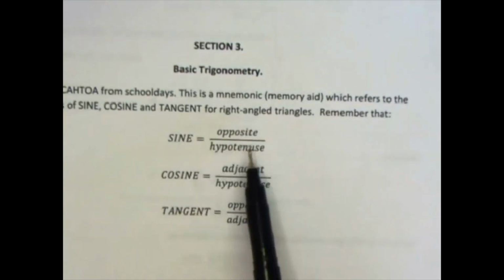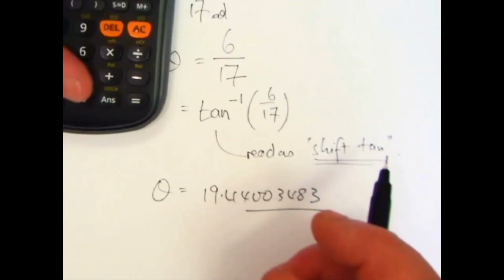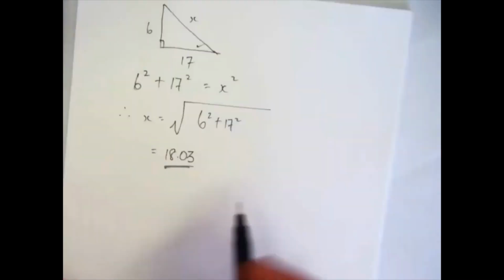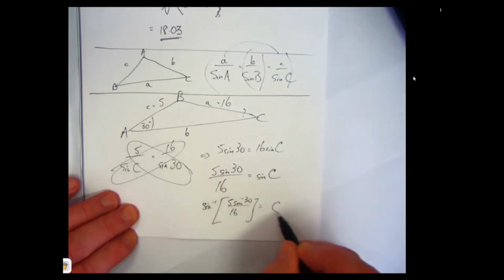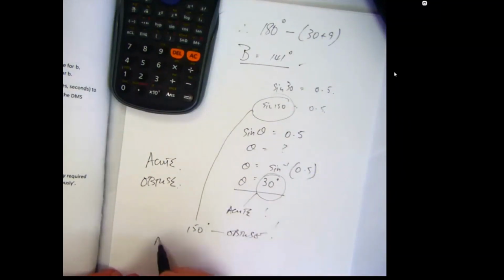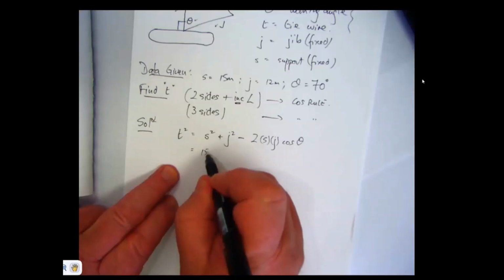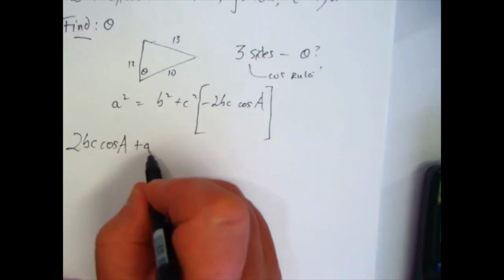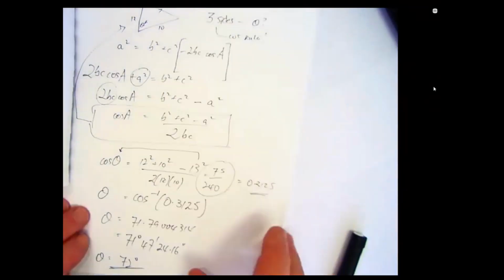Trigonometry for marine deck officers and marine engineers !!!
Mariners (deck officers and engineers) need basic and advanced knowledge of trigonometry for their studies at different levels of learning. This video is presented by a professional math teacher to assist the learning of students who may have forgotten the concepts or have resumed their studies after a long gap.